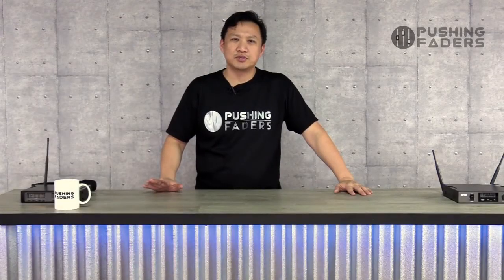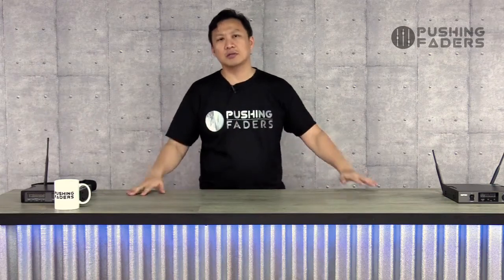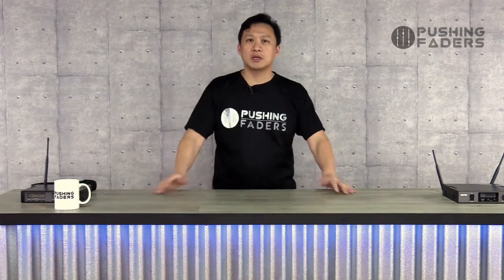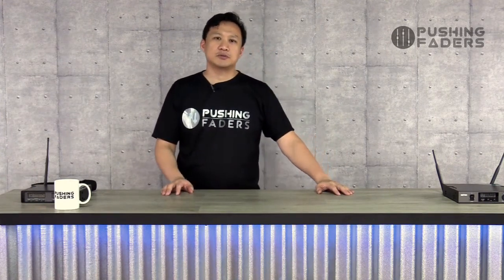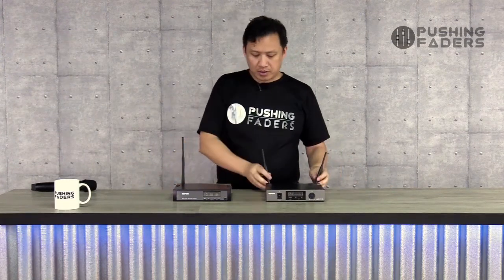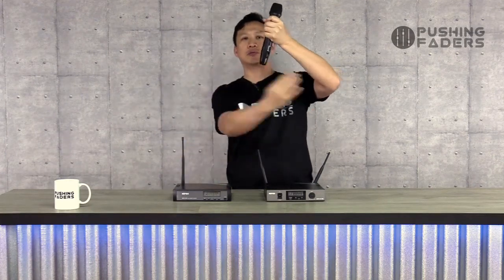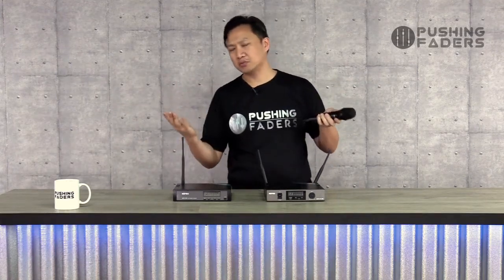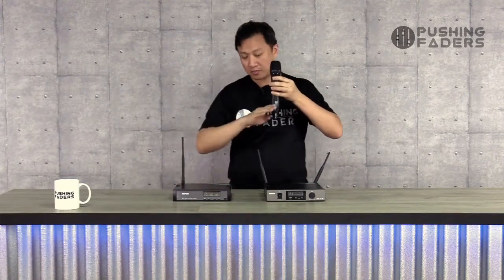The RF Chat Part 1: Diversity and Non-Diversity wireless mic Systems Explained.